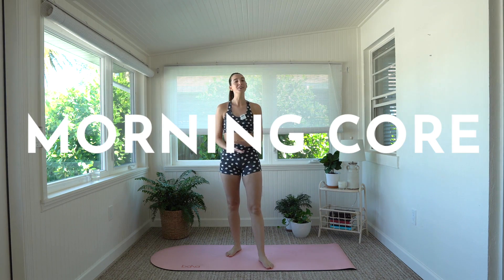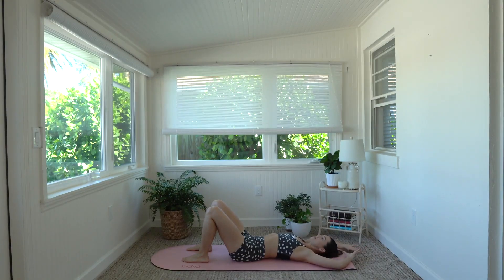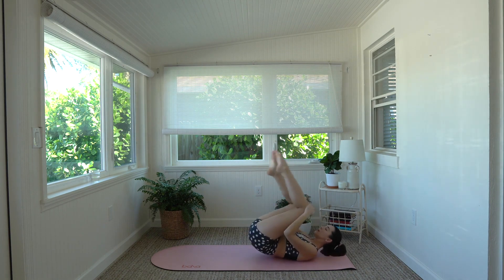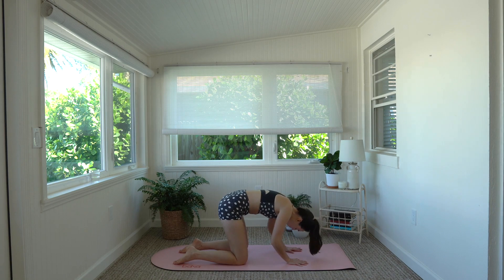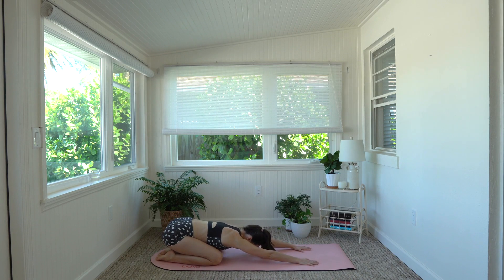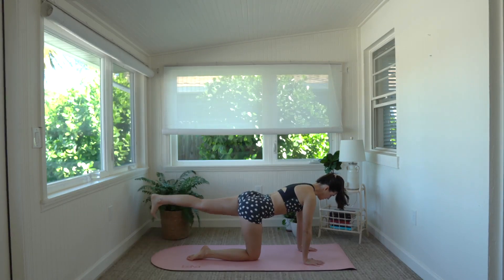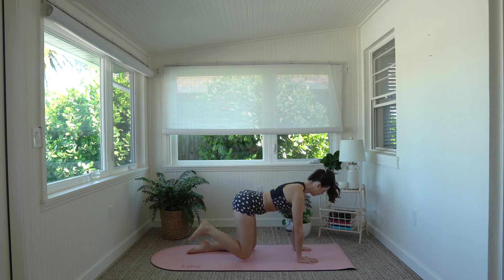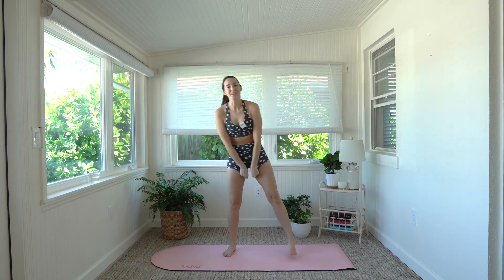Morning Core | 20-Minute Feel Good Workout (Beginner Friendly) | The Fit Flamingo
G’morning friend. Grab your mat and some water to sip on. Other than that, all you need is your body! In this morning core workout, we’re going to fire up our deep core musculature and connect to our deep belly breath so we can feel strong + empowered from the inside out. I hope this workout helps you come home to yourself. With love + light, Madison.

PS: Here at The Fit Flamingo you’ll find a no guilt, no shame, and no one-size-fits-all approach. Just creative, empowering, heart-filled wellness that inspires you to feel good in your body from the inside out.

You know your body better than anyone else! If at any point you need to pause, drink water, or stop altogether, please do so. Listen to your body and consult your doctor as needed before engaging in physical exercise.